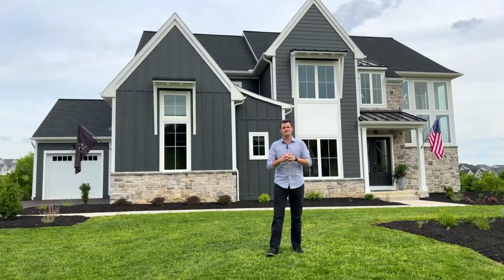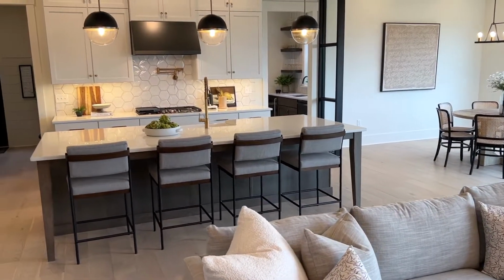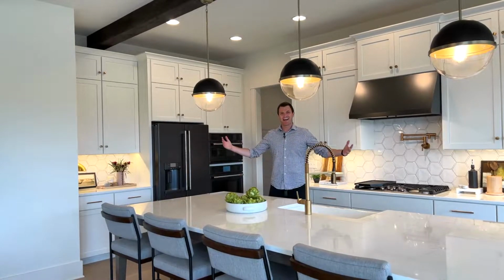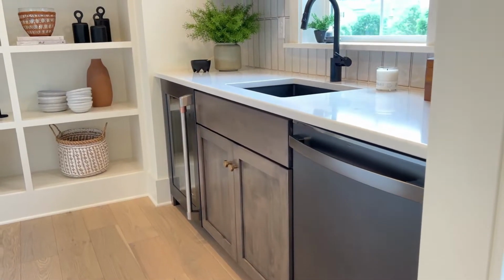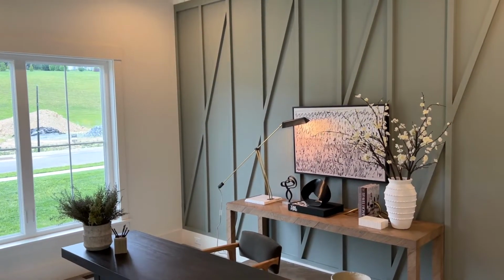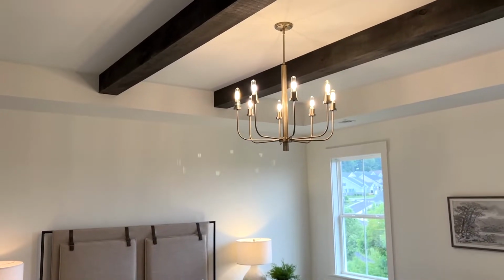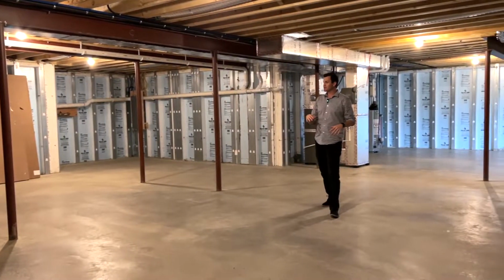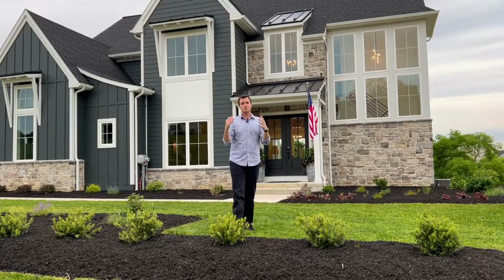Pine Hill Building Company | Custom Home Builders in Lancaster PA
New Construction in Central PA: Landmark Homes - in this video I'll be taking you on a tour of Pine Hill Building Company's Davidson model in the Lititz Bend neighborhood of Lititz, Lancaster County. I'll also be teaching you a little about the CUSTOM home building process in Central PA and what sets Pine Hill apart.

Comment what your favorite room of this model is below!

📲 We have so many people contacting us who are moving here to Lancaster Pennsylvania and we LOVE it! Honestly if you are moving or relocating to Lancaster City or Lancaster County, we can make that transition so much easier on you!

Reach out Day/Nights/Weekends whenever you want, we never stop working for you - seriously!

Matt Moore - Realtor, Keller Williams

Hi, I'm Matt Moore, real estate agent serving Lancaster, PA and the surrounding areas including Berks, Chester, York, Lebanon, and Dauphin counties! I'm a real estate junkie, former TV weatherman, self-proclaimed techie, believer, and just a guy who is determined to bring more positivity to this world we live in.